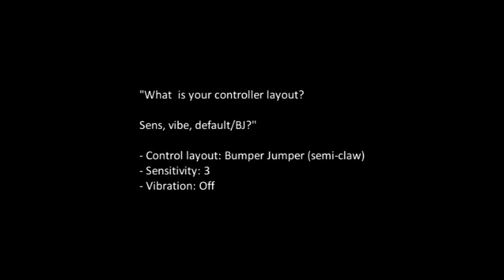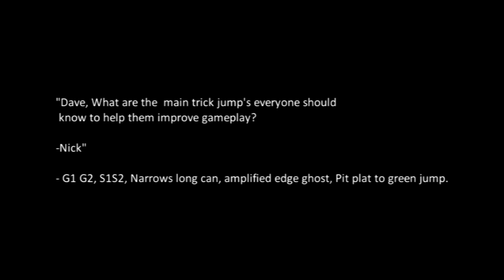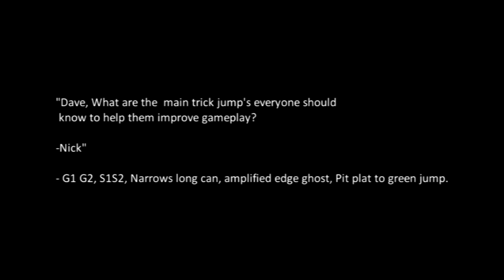Halo 3 | Knight's Knowledge Part 1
Please leave good comments for the next episode. Thanks.

- DavE aka KnightxofxLight